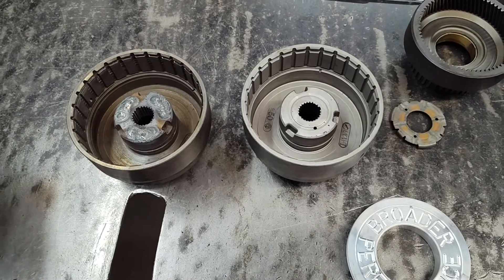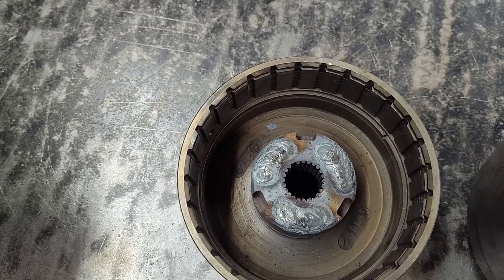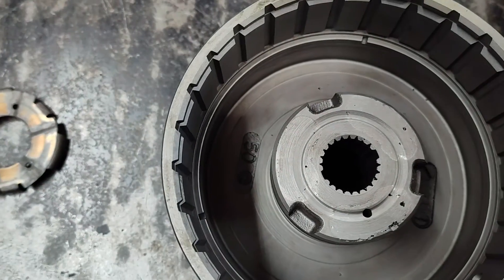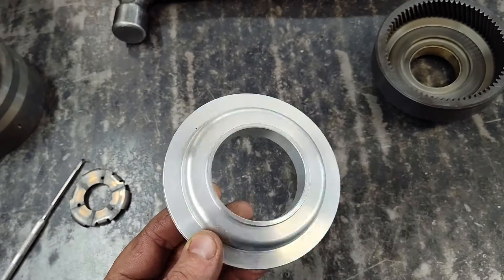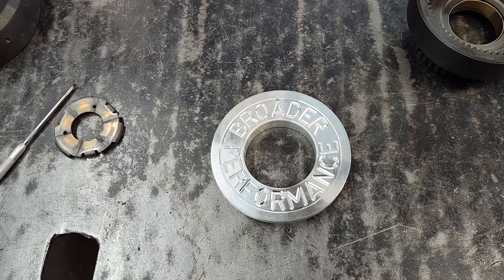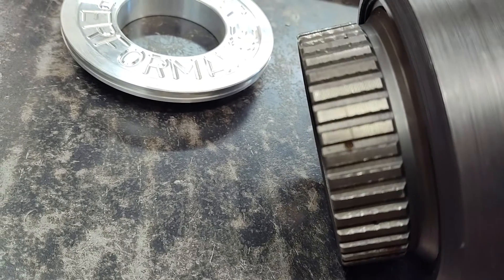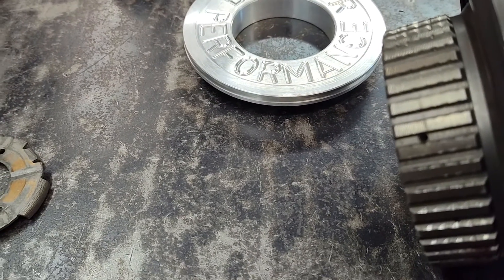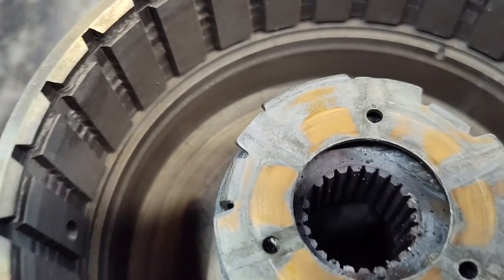Ford C4 Forward Drum Modifications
In this video Jay Robarge of Broader Performance will show how we modify our Ford C4 forward drums for performance applications.